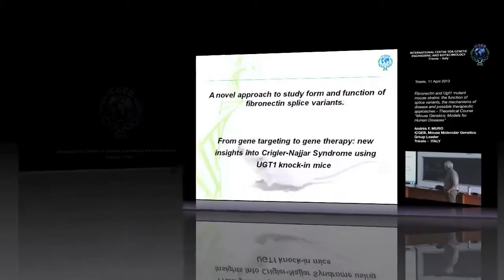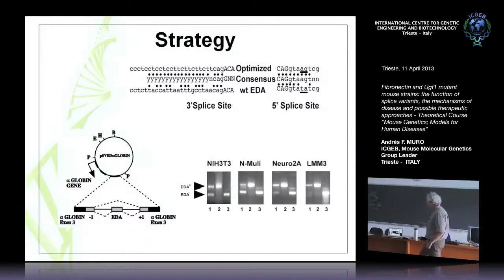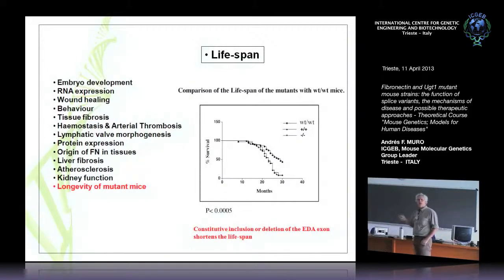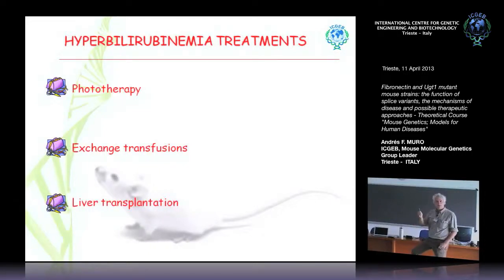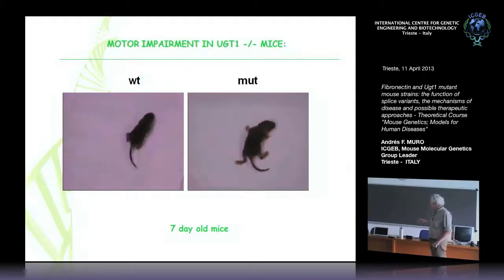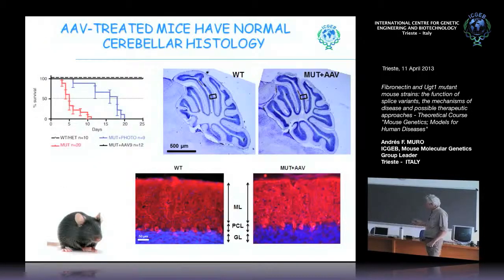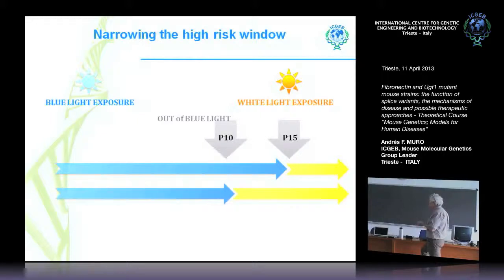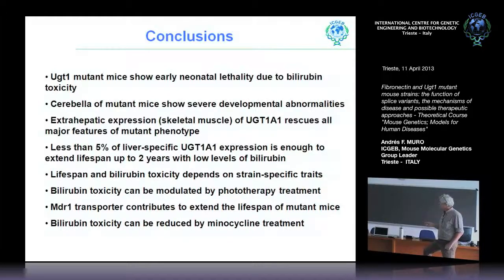A. Muro - Fibronectin and Ugt1 mutant mouse strains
Andrés F. Muro, ICGEB, Mouse Molecular Genetics, Group Leader Trieste -  ITALY speaks on "Fibronectin and Ugt1 mutant mouse strains: the function of splice variants, the mechanisms of disease and possible therapeutic approaches". This seminar has been recorded at ICTP Trieste by ICGEB Trieste